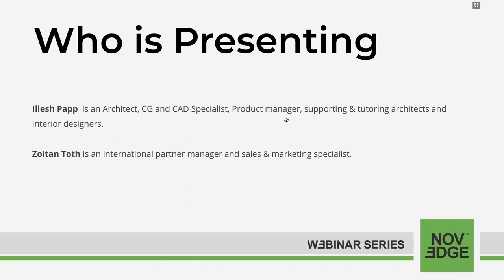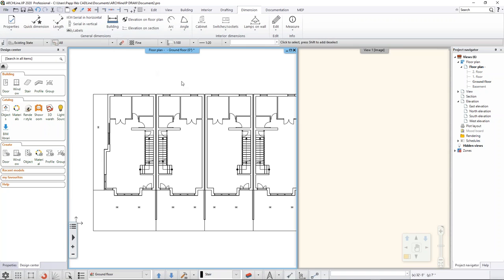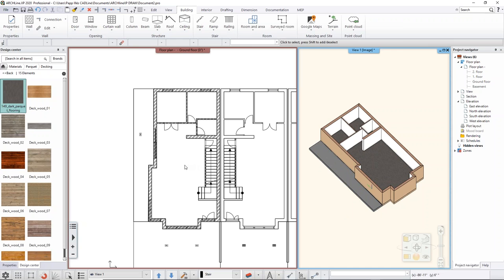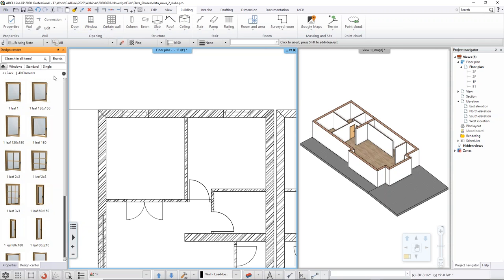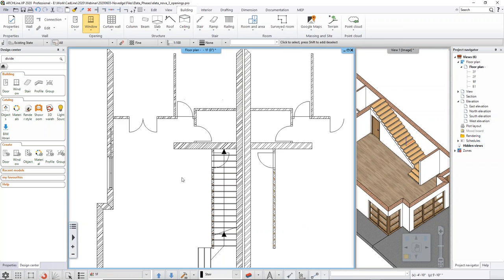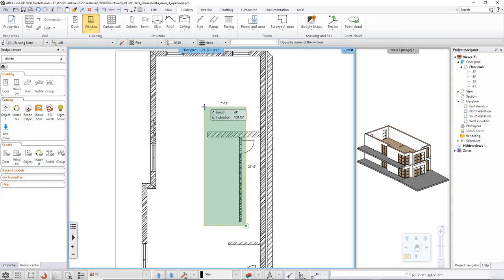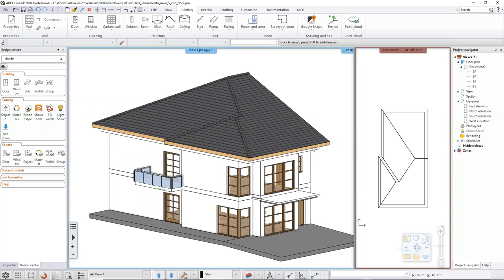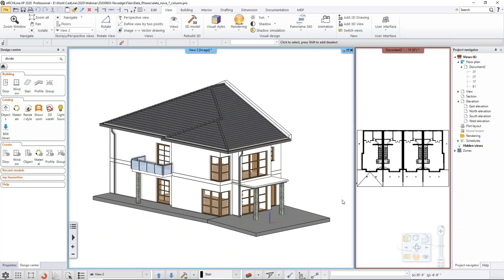ARCHLine XP Complete Software Solution for Architecture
Tired of tedious 2D drafting and looking for a program to handle even the most complex building structures? Meet ARCHLine.XP, the software that builds upon your existing CAD skills to craft multi-story 3D building models, generate complete documentation, and real-time rendered visuals.

We are so impressed by ARCHLine.XP capabilities that we would like you to experience it first hand. Find out about the details here.

Illesh Papp is an Architect, CG and CAD Specialist, Product manager, supporting & tutoring architects, and interior designers.

Zoltan Toth is an international partner manager and sales&marketing specialist.

Architects, Draftsmen, and Engineers.